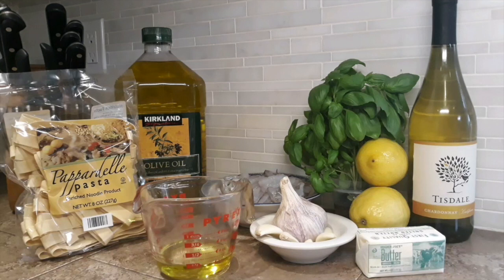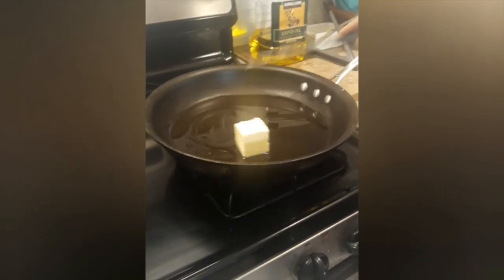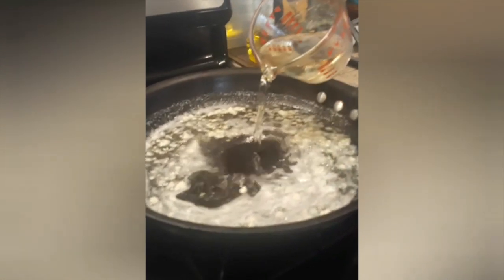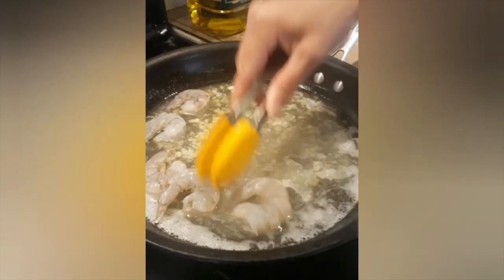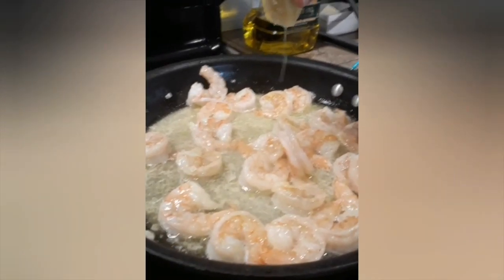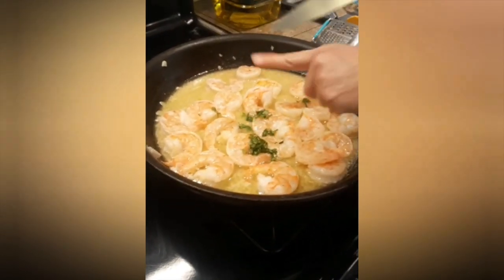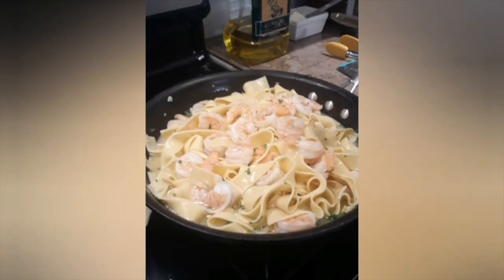La Mesa Not So Live Episode 3